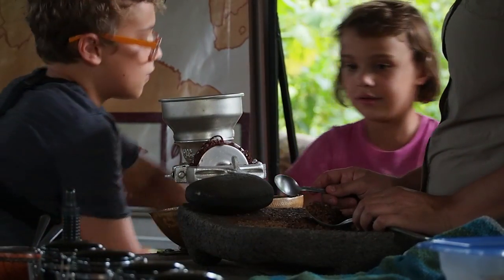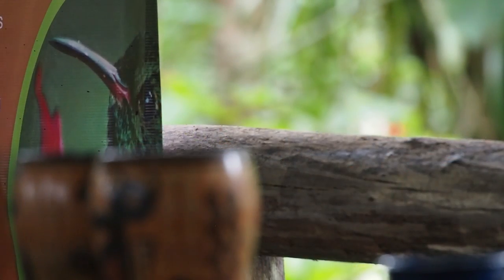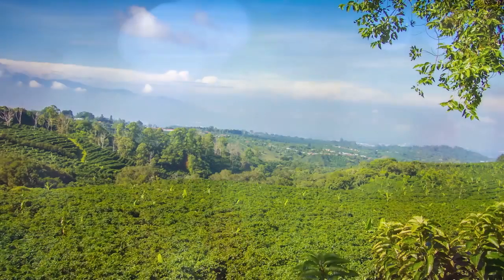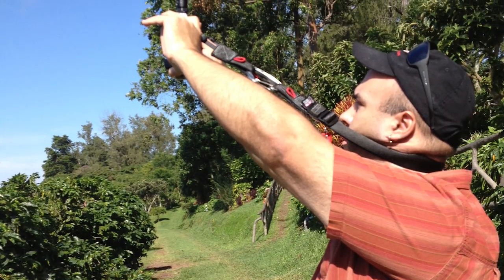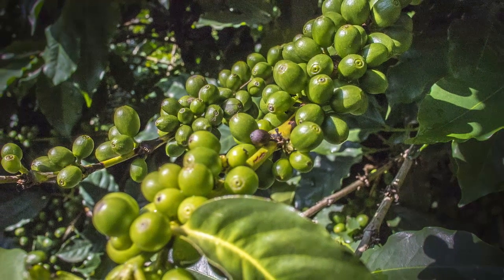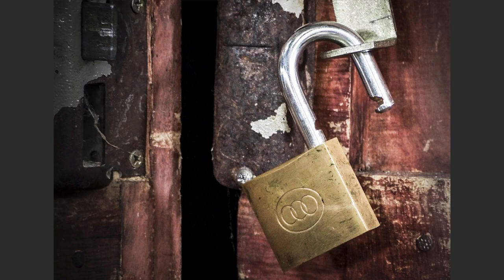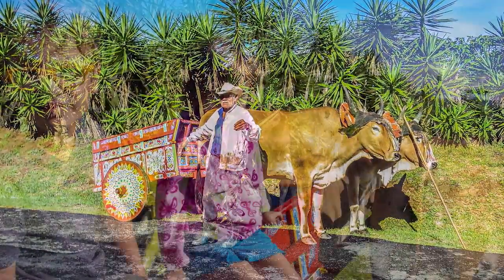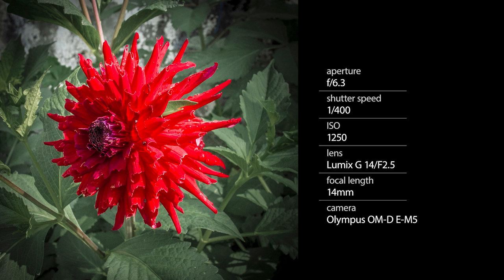05 04 ChocolateCoffee 1